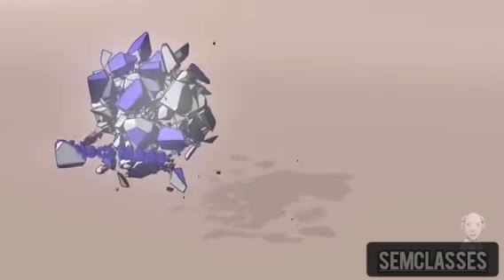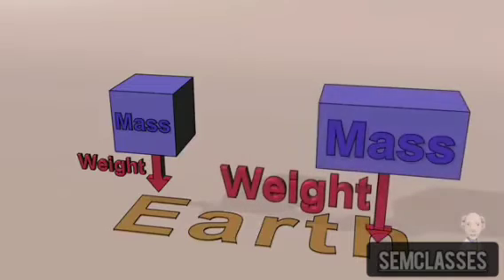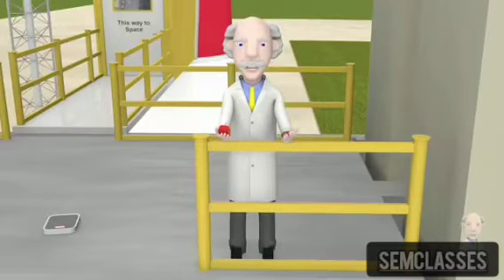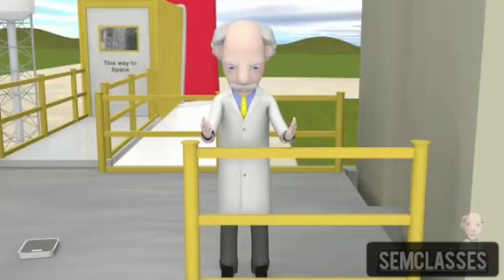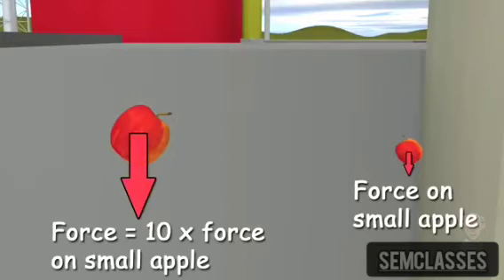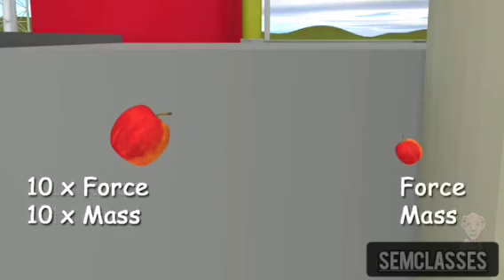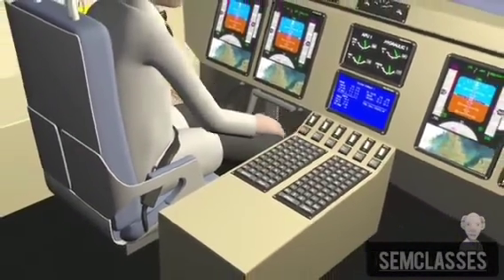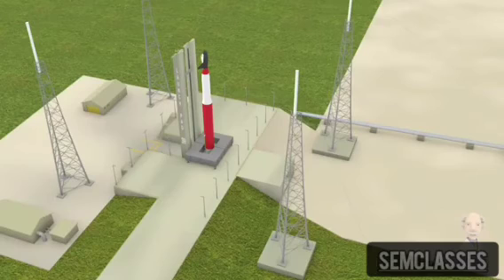NEWTON LAWS OF GRAVITY by prof. mac || Full Animated|| physics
NEWTON LAWS OF GRAVITY by prof. mac ||visual concept